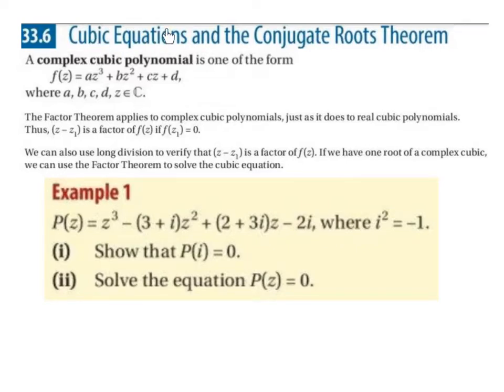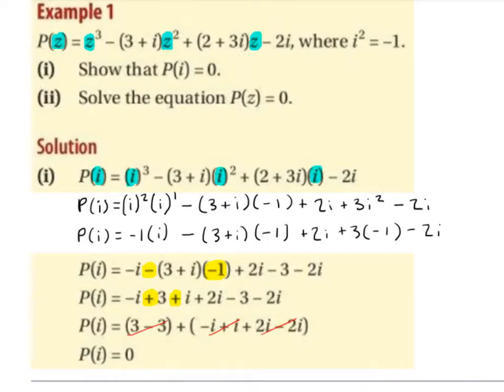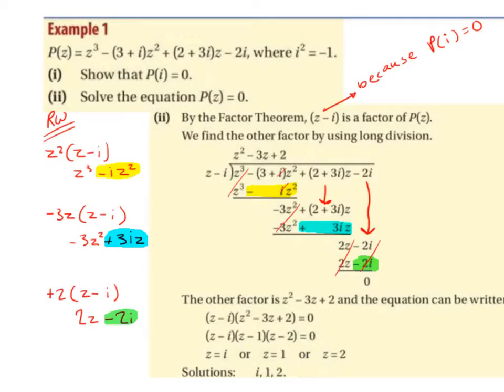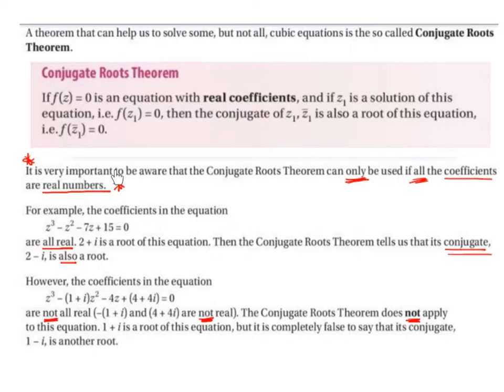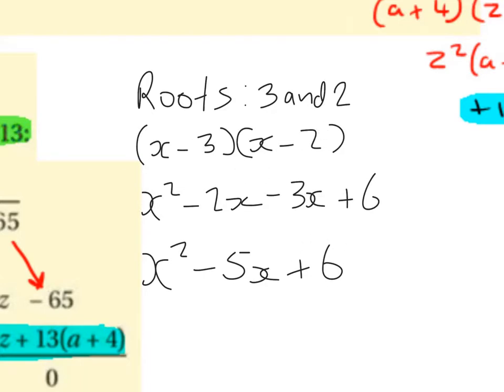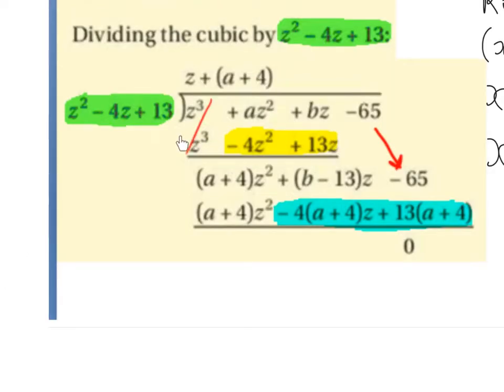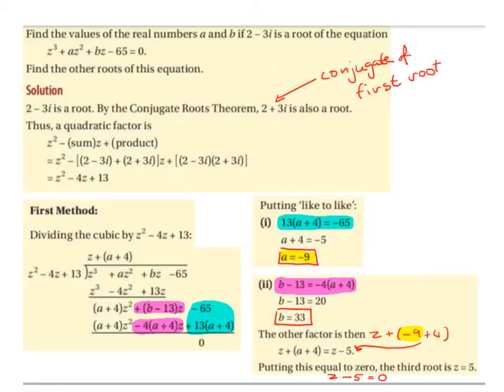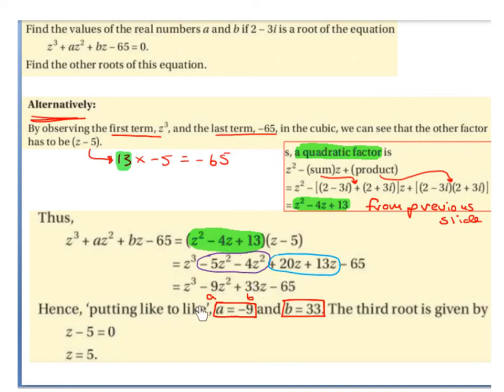LC HL cubic equations and the conjugate roots theorem